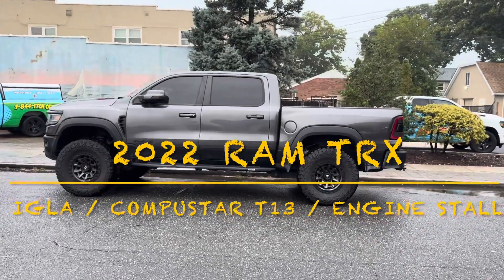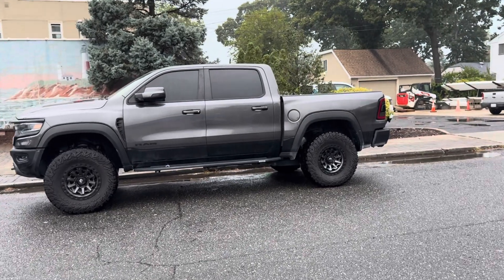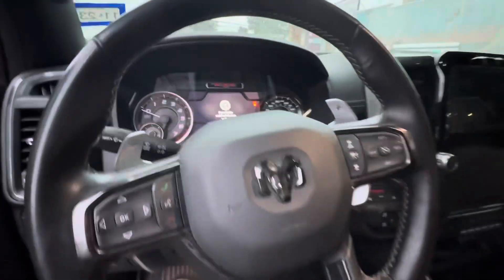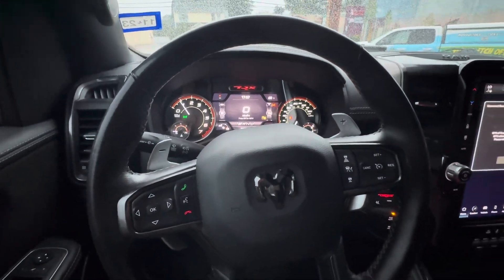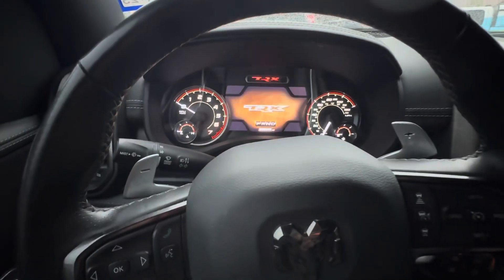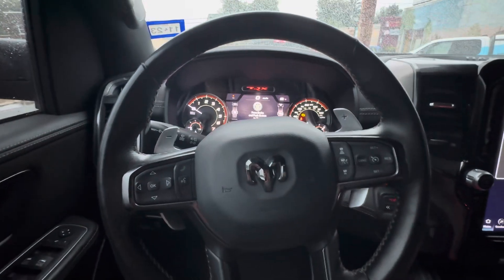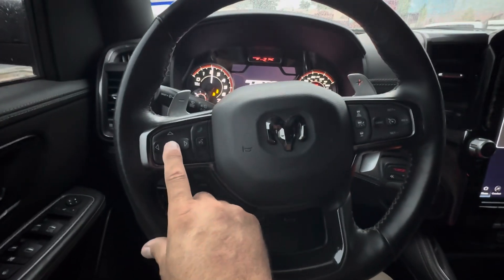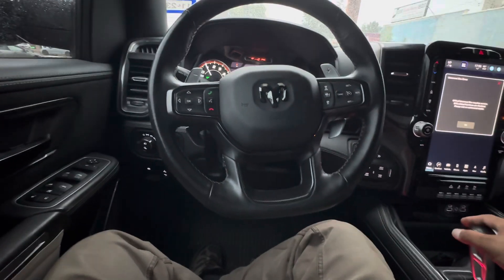2022 Ram TRX IGLA pincode and Compustar T13 system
Why take a change on this type of cars?

Security done properly.
IGLA pincode and Compustar T13 Pro for best combination possible.
 Stop any attempt of keys deleted or programmed without your knowledge.

Compustar T13 will notify you on any attempts via smartphone as well.